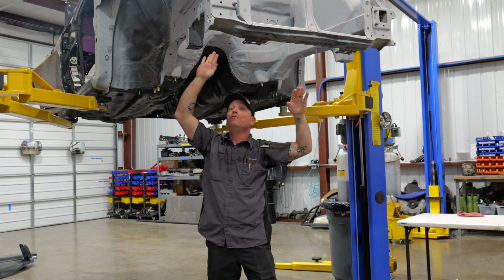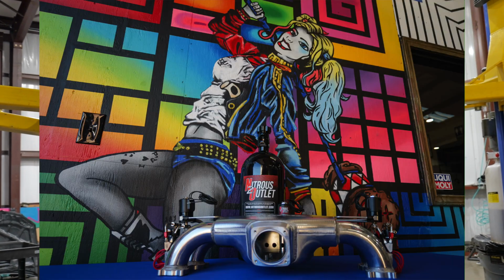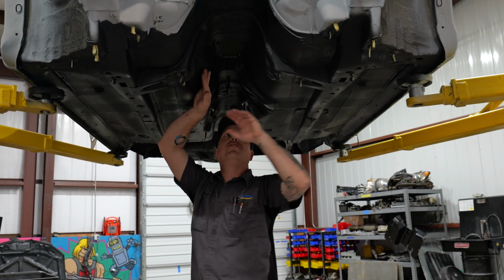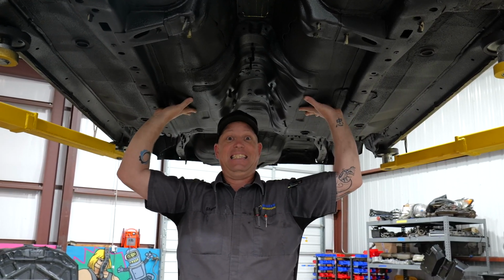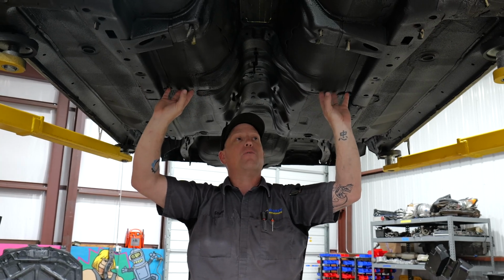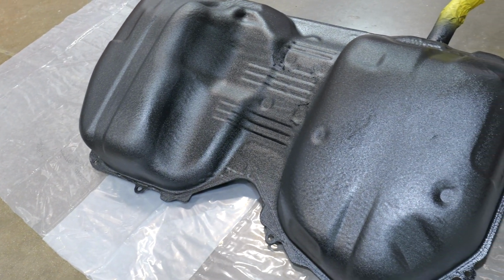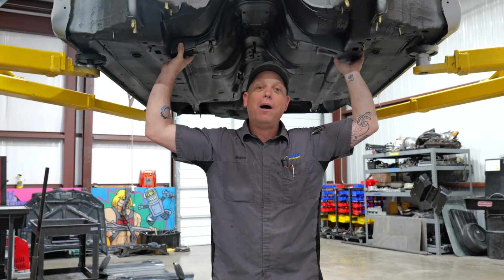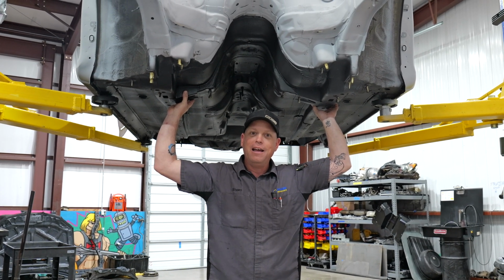RATAROO’s TEARDOWN, PREP, and RHINO-LINER IS COMPLETE!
Thanks to the Kraken team the Rataroo is many steps closer to completion! Huge shoutout to Texas powder pros, Jonny, Spencer and Savannah for all their hard work all weekend long making this burnout and drift Subaru a reality!